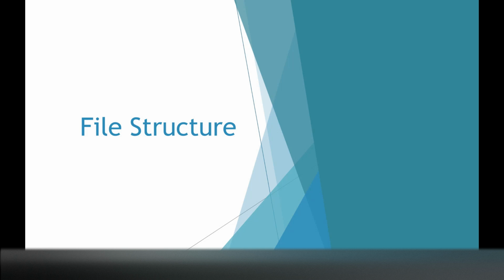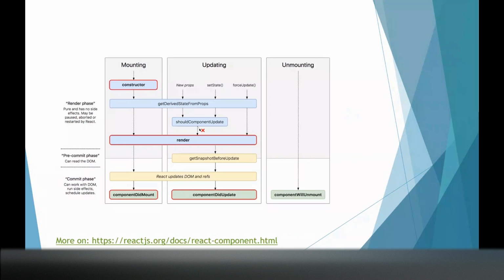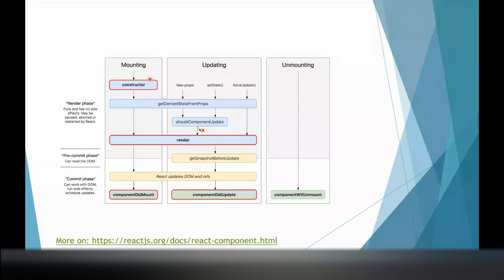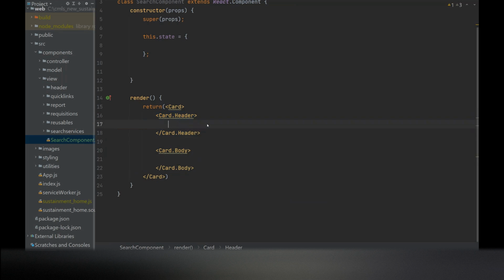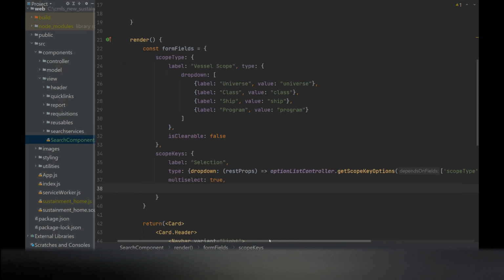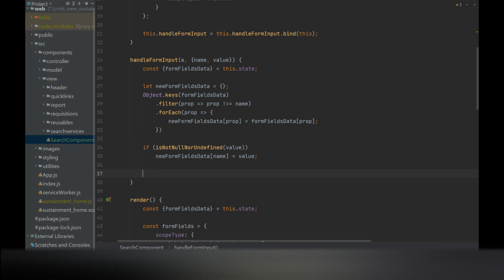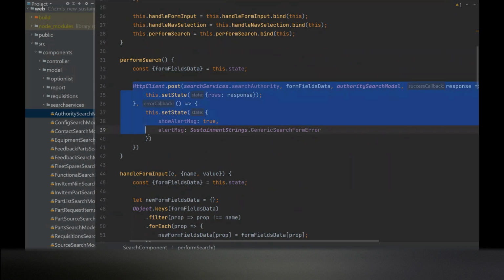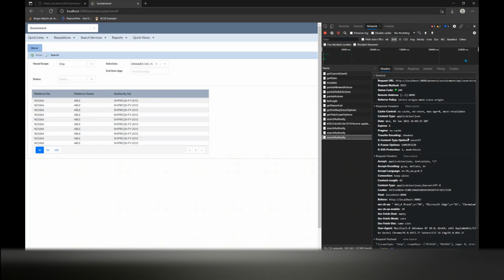Intro to React - Section I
A video going over several topics in React including files, components, lifecycle methods, and walking through a live demo creating a search form component from scratch.

You may skip to different sections of the presentation using the chapters below.

0:00 - Intro

File Structure
2:03 - React Default Files
3:50 - Src Folder
6:08 - Components Folder ("MVC" Structure)
7:46 - New Sustainment - File Structure Overview

Components
09:49 - Overview
09:58 - Component Lifecycle
12:16 - (Demo) Lifecycle Methods In FileMgmtComponent.js
21:10 - Component Code Organization
22:15 - (Demo) Code Organization In FileMgmtComponent.js
23:02 - Props - Passing Data From Parent to Child (And Vice Versa)
25:08 - (Demo) Props In FormFieldsComponent.js

(Demo) Creating A Component
28:00 - Creating the File
29:05 - Constructor
29:35 - Adding Navigation Bar Within Render
32:00 - Importing Images
34:30 - Adding FormComponent, Divider, & GridComponent

~ FormComponent ~
35:34 - Creating formFields
41:50 - Initializing formFieldsData
43:12 - Creating handlerFunction

~ GridComponent ~
49:35 - Creating columns
50:25 - Initializing rows

~ Nav Bar ~
51:00 - Adding onSelect Callback Function
52:30 - Verifying Form Fields Before Performing Search

~ Performing Search/Making API Calls ~
55:00 - Creating performSearch Method
55:35 - Making API Call

58:30 - Adding New Component to HeaderTabConfiguration
59:50 - Fixing FormFields & Grid Widths
1:01:01 - Testing Search
1:02:05 - Changing PostData to Pass Paging Info
1:03:35 - Re-Testing Changes

~~ Summary ~~
01:04:30 - Wrap-Up
01:07:55 - End Of Session